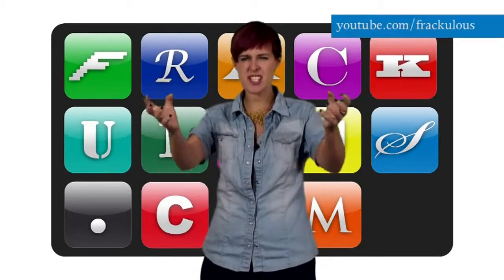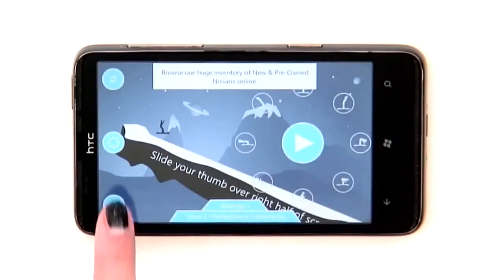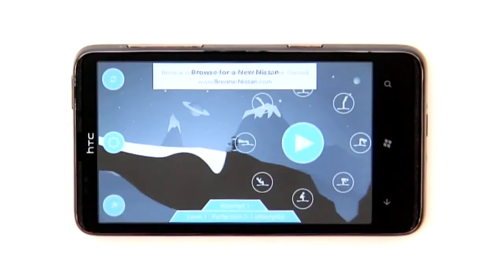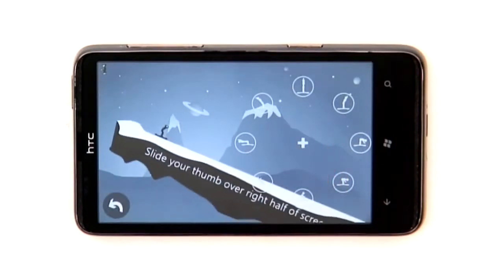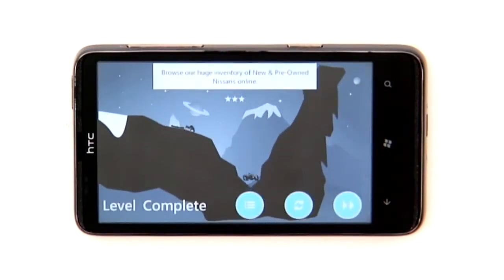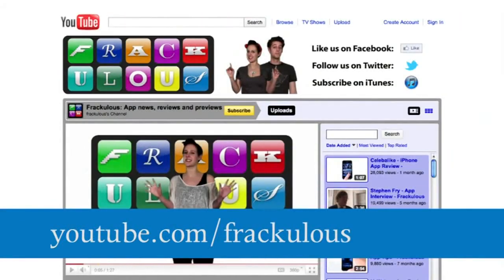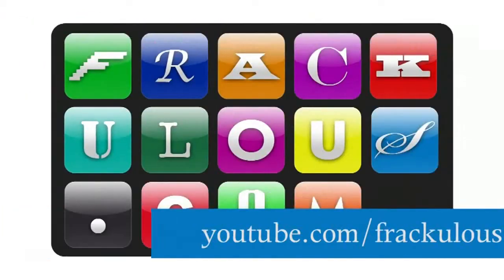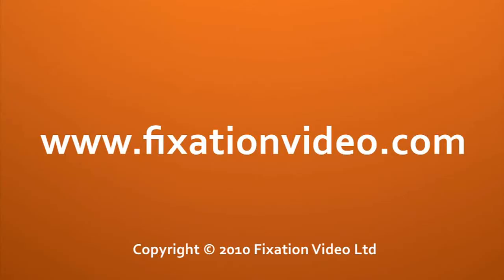How To Make An App How Do Delete Apps On An Iphone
Iphone app for a level App workout
Apple Android iOS iPhone iPadn app for a level Apps for google nexus 7
Download facebook app How do i hide apps on my iphone
Xfinity mobile app Business plan for apps
Android app development tutorial eclipse How to create an app for a smartphone
How to Make an App How to hide app on android
How to make an app How do close apps on the iphone
Weather app for android Creating an app for a school
How to Make an App Break.com andriod app
How to Make an App How to create an android app
iOS app submission How to follow people on tumblr app
How to Make an App Android market for apps
How to Make an App How to get paid apps for free on android
How to make a app App development
Apple Android iOS iPhone iPad mobile app for quicken Apps for android x
How to use bump app App para iphone
How to Make an App How do i put apps on my ipod touch
How to Make an App How to make a web app
How to Make an App How much does a iphone app make
How to Make an App How much does a iphone app cost
How to Make an App App julian smith
How to Make an App How to create a mobile app for your business
What is a good camera app for android Apps for xperia play
Voice for apps Apps for vizio tv